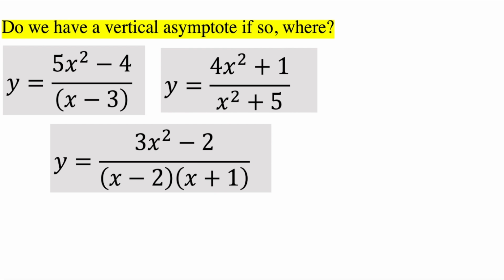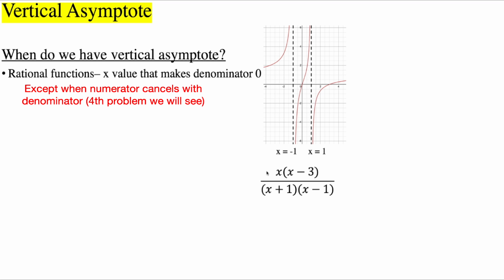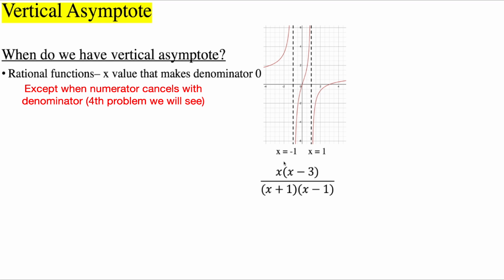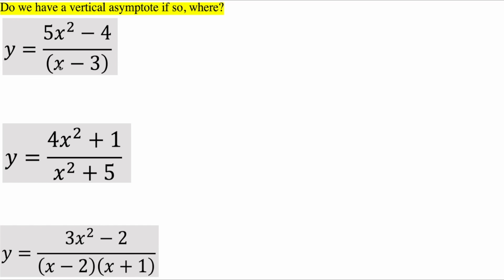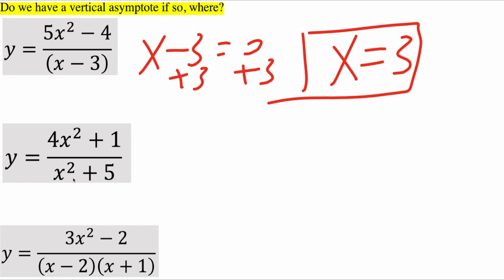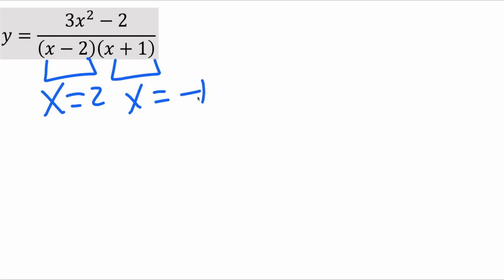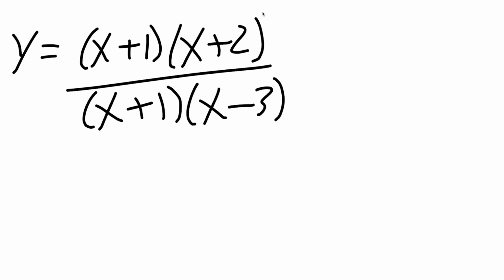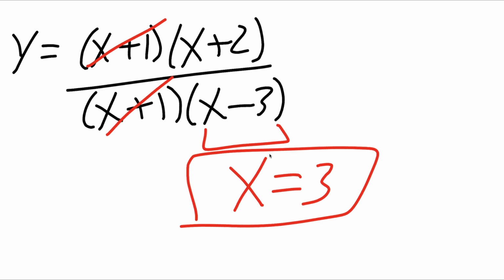Vertical Asymptote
Workbooks that I wrote: